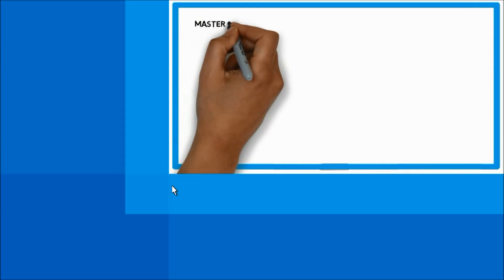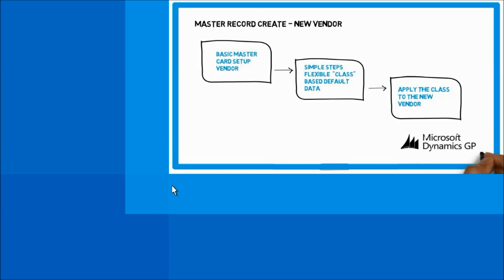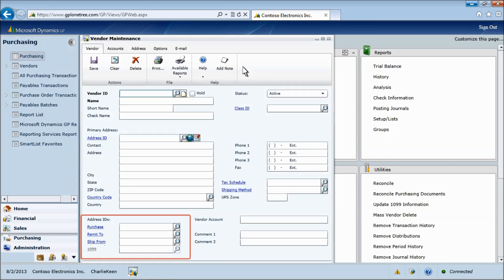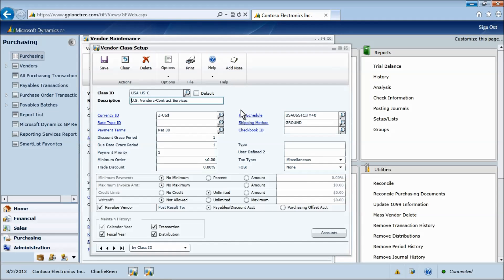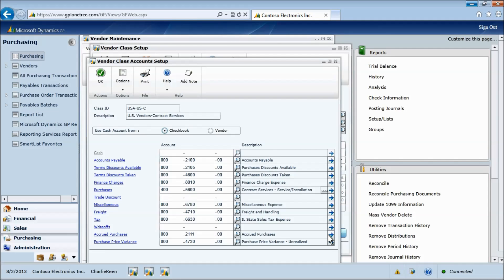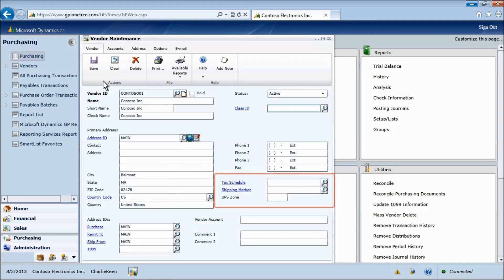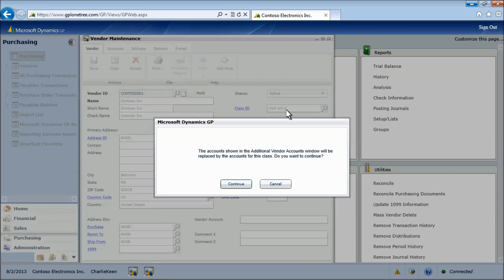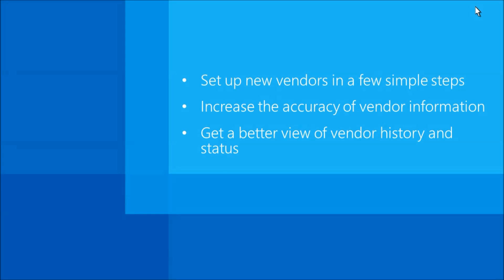Microsoft Dynamics GP Vendor Setup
| How to set up a vendor in Microsoft Dynamics GP.